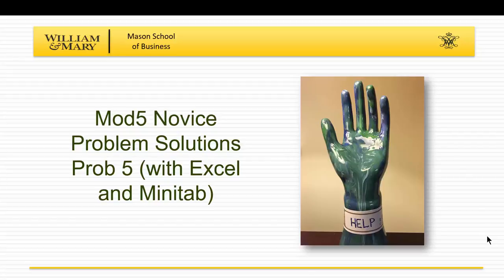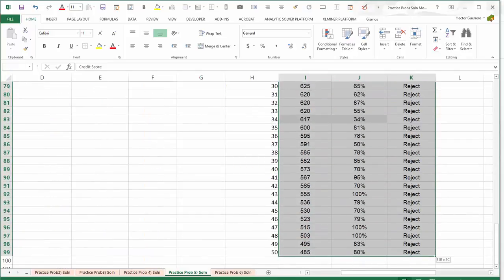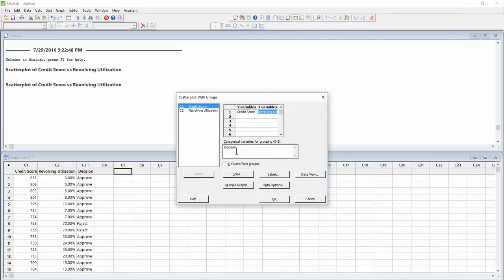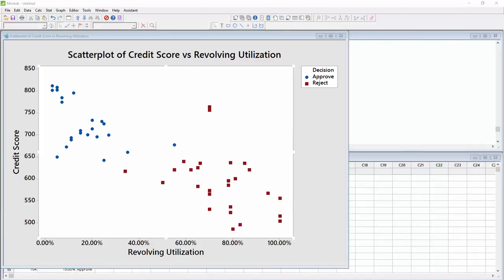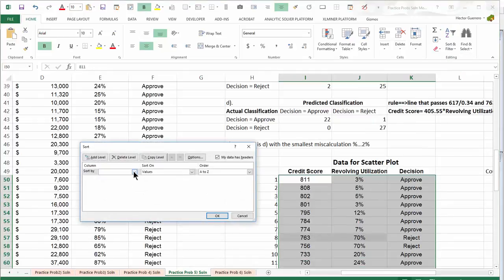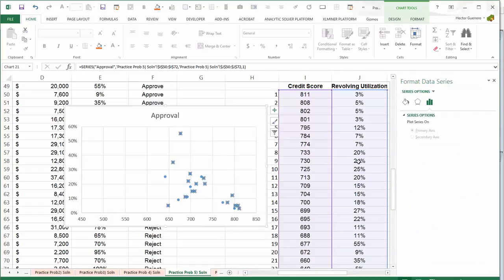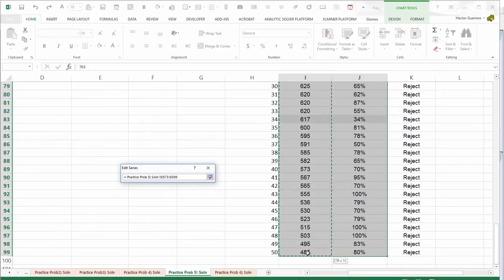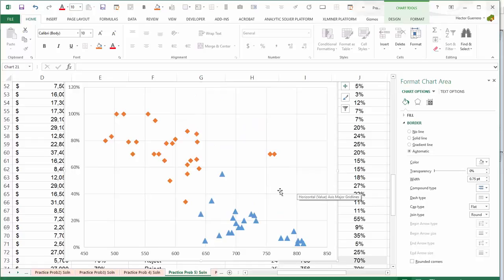Mod5 Prob5 Ex MTB